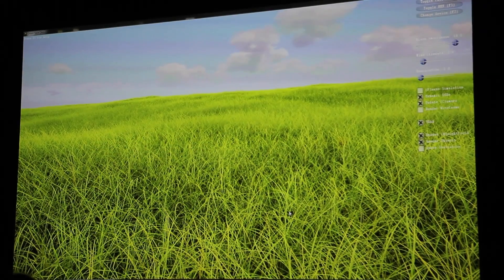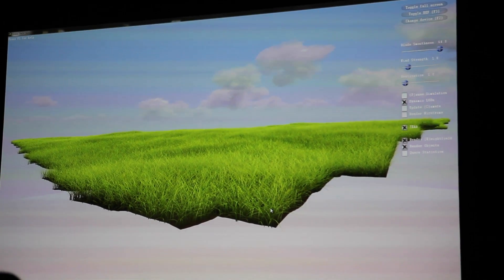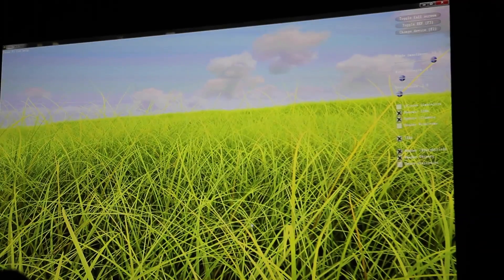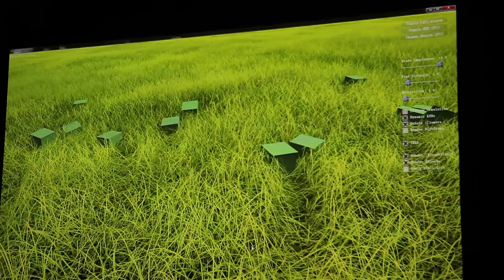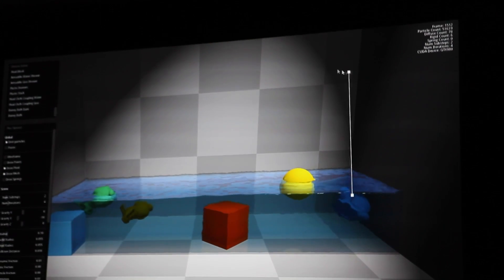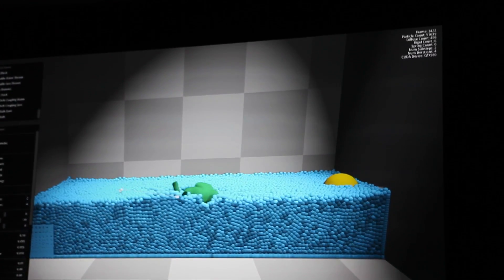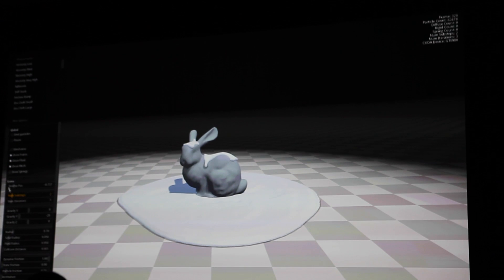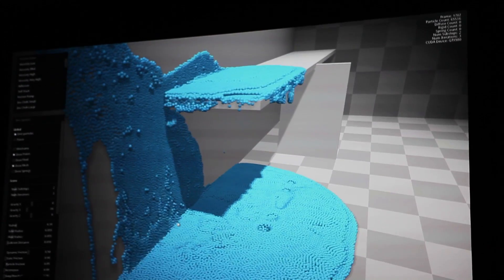Maxwell-Techdemo: Physx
Mit Hilfe der Performance der Maxwell-GPUs will NVIDIA einige Elemente der GameWorks API weiter vorantreiben und zeigt dabei einige PhysX-Techdemos zu Grass und Flüssigkeiten.